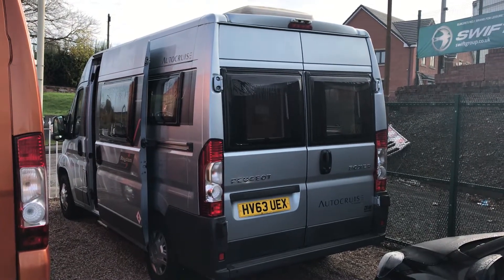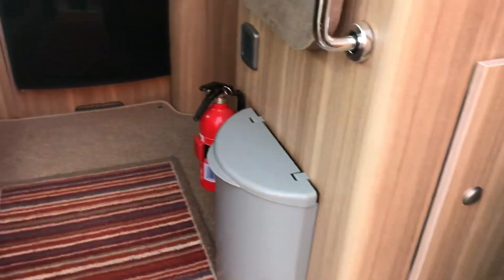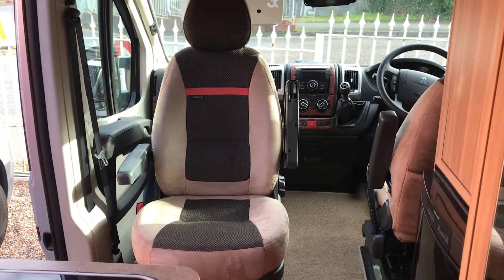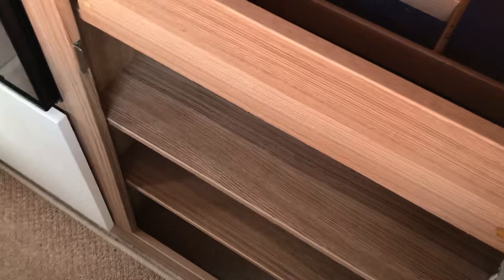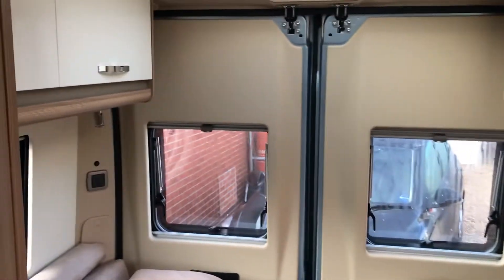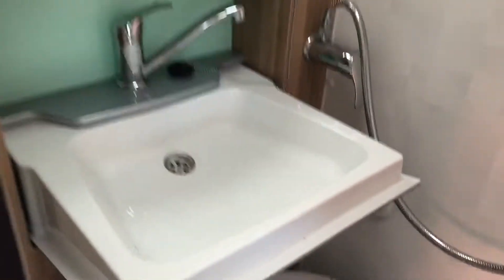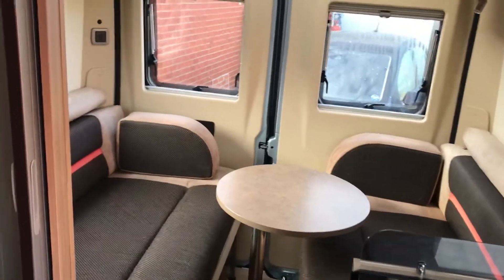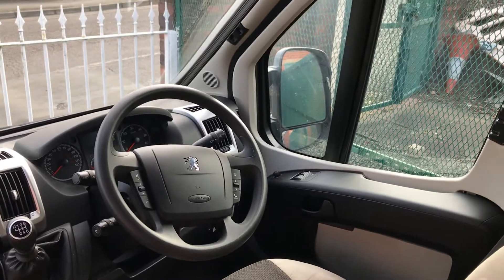2013 Autocruise Rhythm compact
2013 AutoCruise Rhythm available at AEG Motorhomes.
If you would like anymore information on this motorhome please contact our sales team on 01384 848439